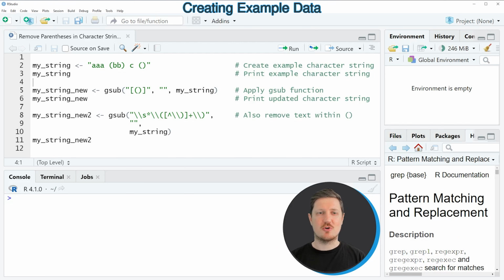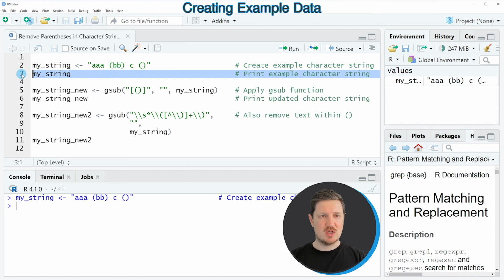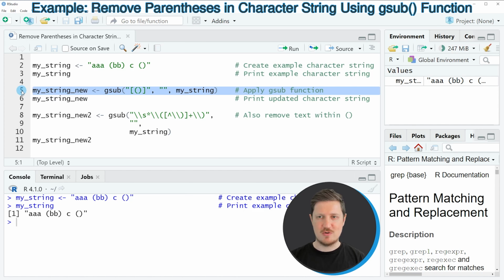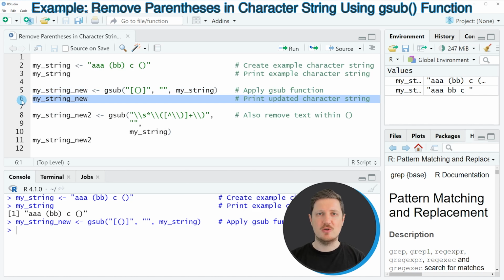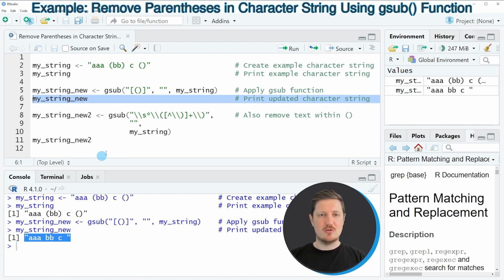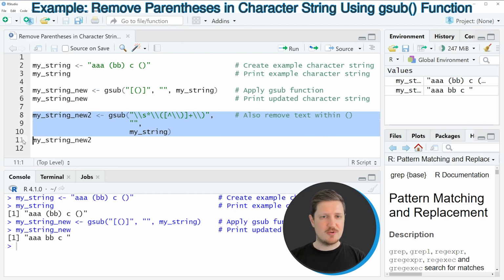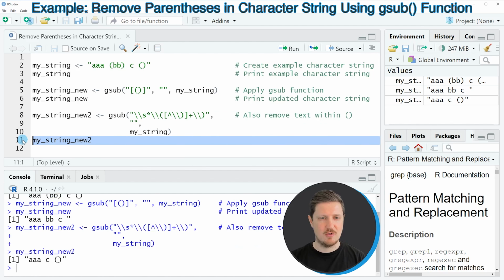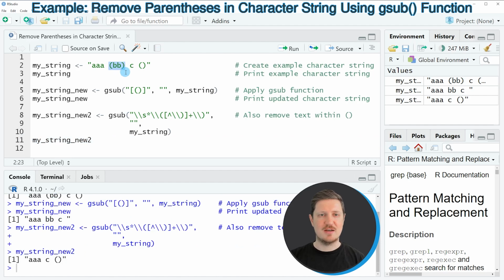Remove Parentheses in Character String in R (Example) | Extract & Delete from Data | gsub() Function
How to delete parentheses in a character string in the R programming language. More details
R code of this video:

my_string ‹- "aaa (bb) c ()"                    # Create example character string
my_string                                       # Print example character string

my_string_new ‹- gsub("[()]", "", my_string)    # Apply gsub function
my_string_new                                   # Print updated character string

my_string_new2 ‹- gsub("\\s*\\([^\\)]+\\)",     # Also remove text within ()
                       my_string)
my_string_new2